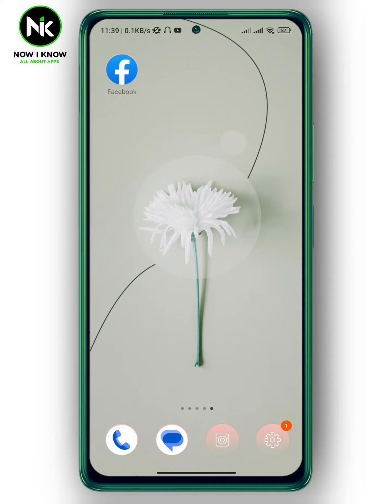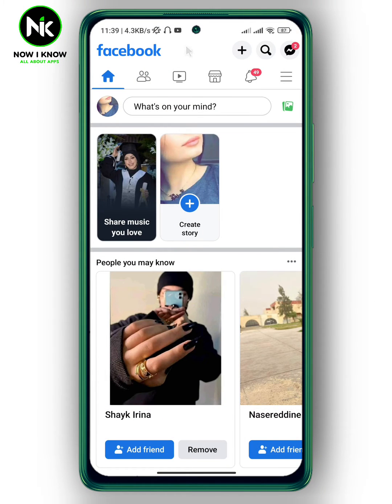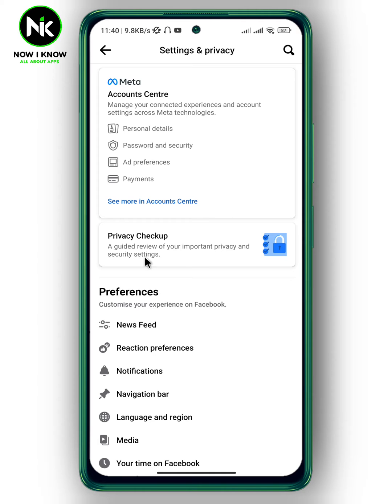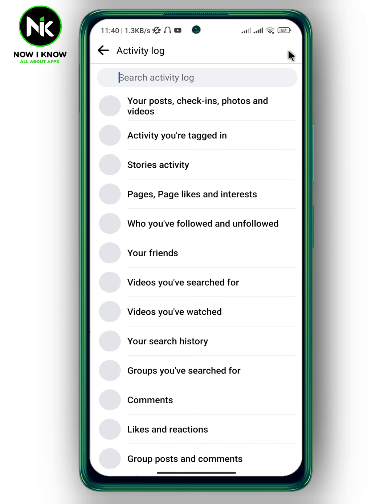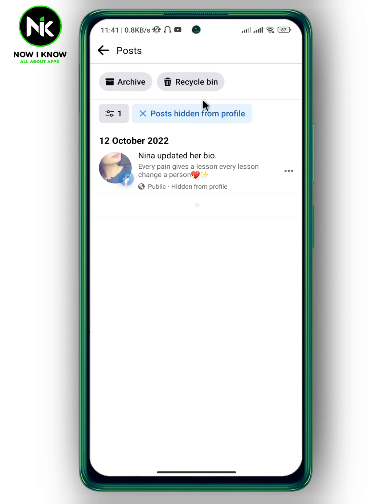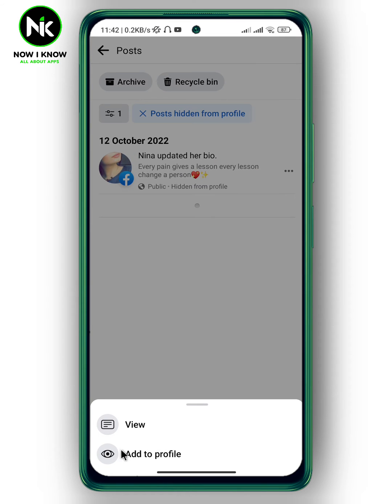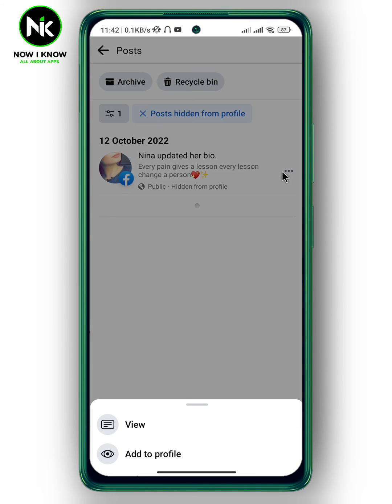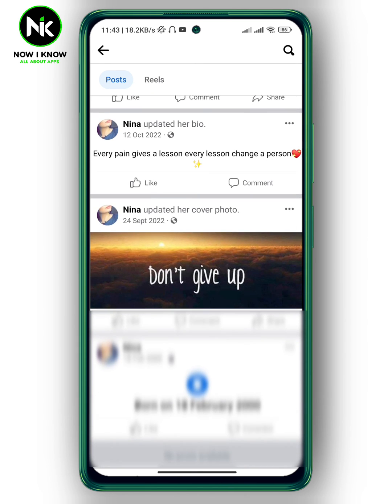How To Unhide Posts From Facebook Timeline 2023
How to unhide posts from Facebook timeline ? This is the most common questions that most Facebook users worldwide ask themselves. Although Facebook has made it possible to unhide posts from Facebook timeline  , most Facebook users have difficulty finding this “ How to unhide posts from Facebook timeline ” feature, primarily because of its confusing interface. But we are here to answer these questions and assist you as best as possible.
Here is everything you need to know about how to unhide posts from Facebook timeline  on the mobile app. (android or iphone).
00:00 Introduction
00:24 How to unhide posts from Facebook timeline